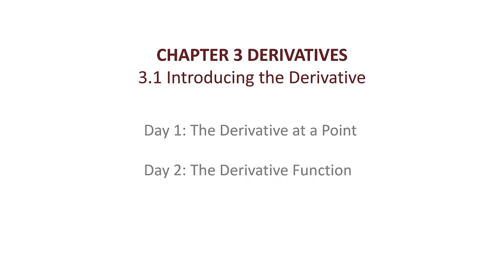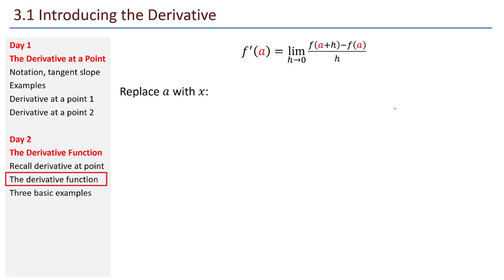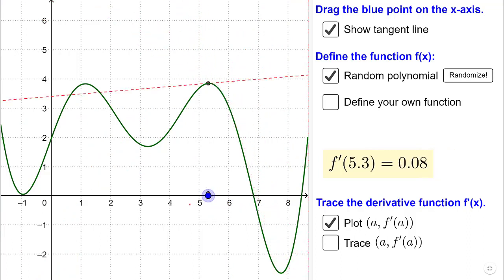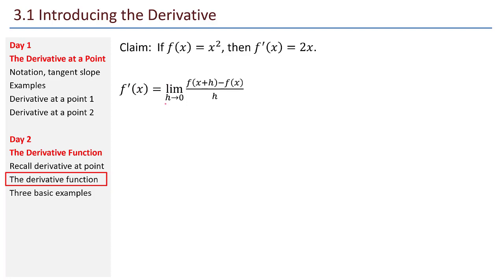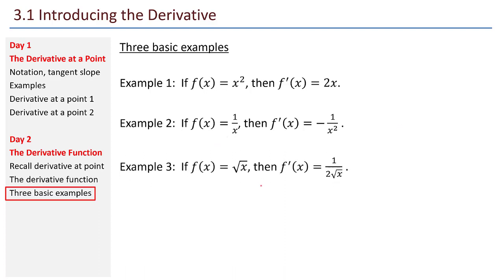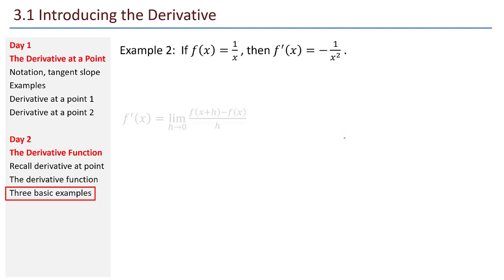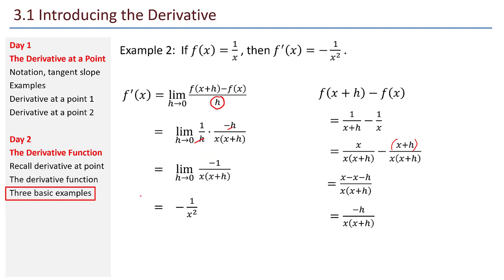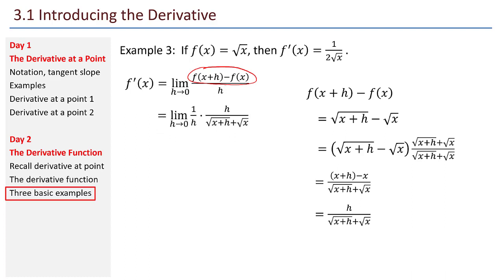Math 211 - 3.1 Introduction to Derivatives (part 2)